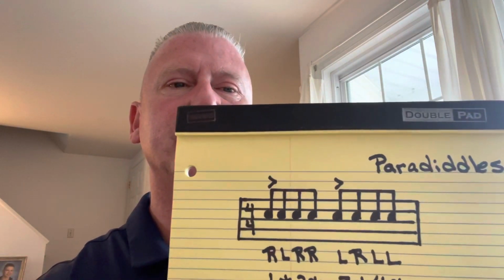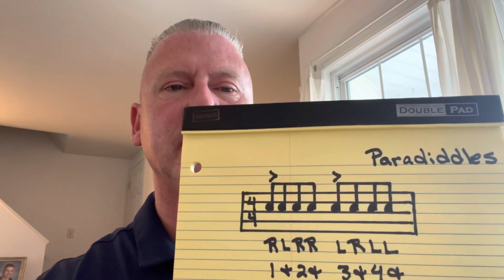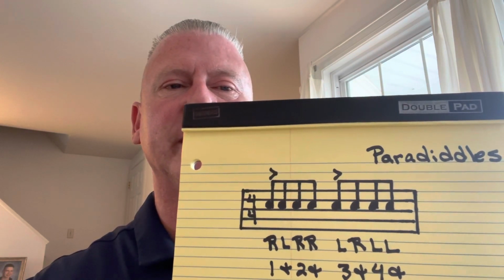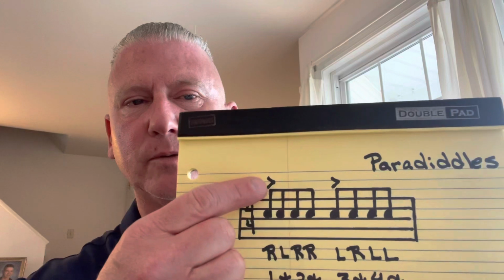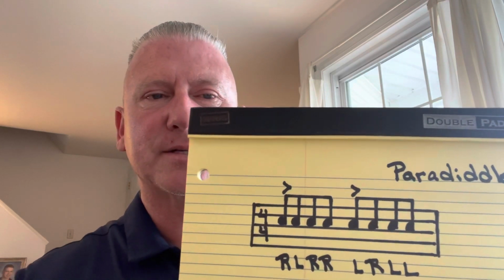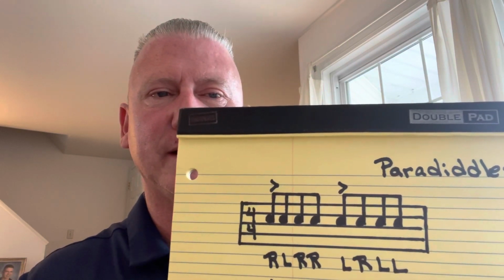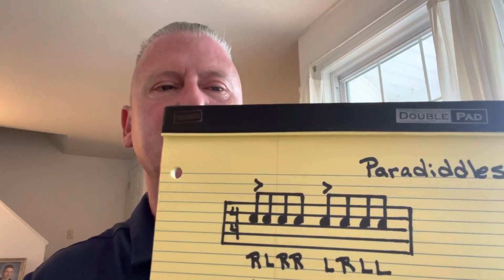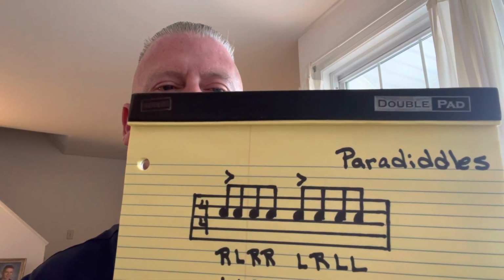Duke’s Drums 2022 Tutorial - Video #10 - Paradiddles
In this video we learn how to play. It’ll’s which is one of the most important of the primary rudiments when playing the drums
Please check out the Amazon links below for drum kits and drum accessories￼:

ELECTRONIC DRUM KITS
DRUM KITS:
1. GRETSCH
2. DONNER
DRUM STICKS
DRUM PRACTICE PADS
ROTO TOMS
ZILDJIAN CRASH CYMBALS
ZILDJIAN PING RIDE CYMBALS
DOUBLE BASS DRUM PEDALS
DRUM THRONES:
1. STARFAVOR
2. DONNER HEAVY DUTY